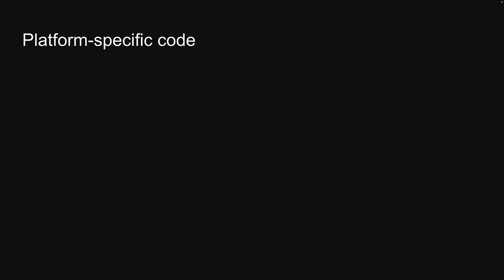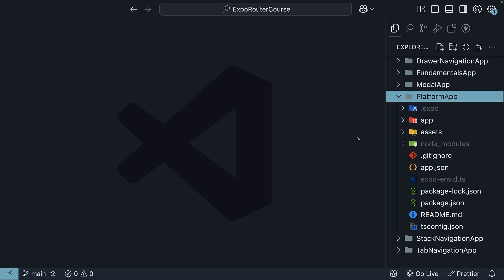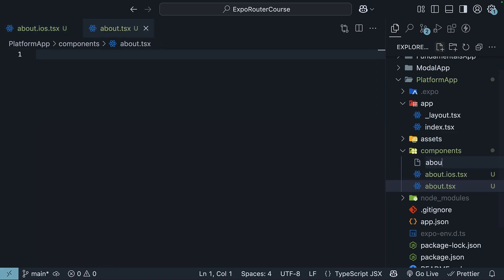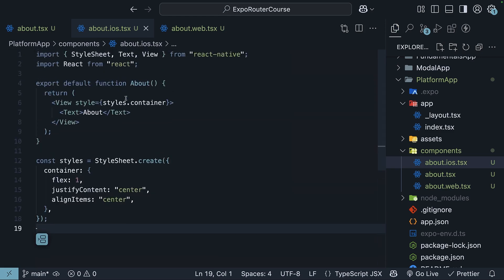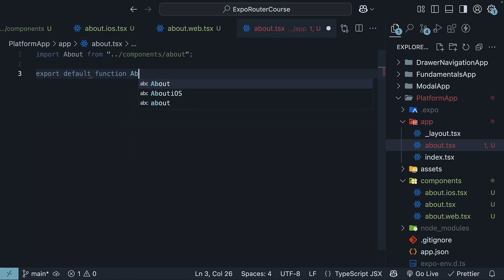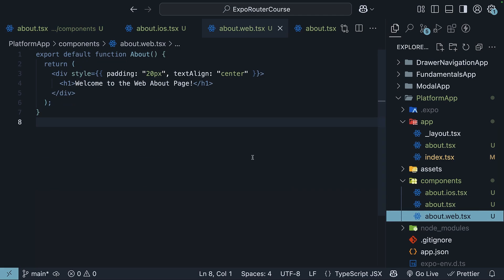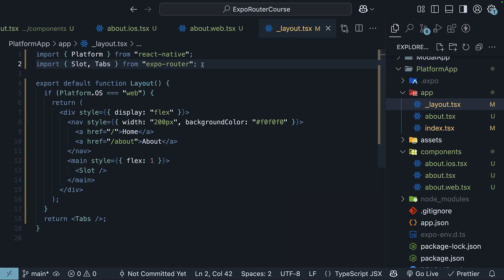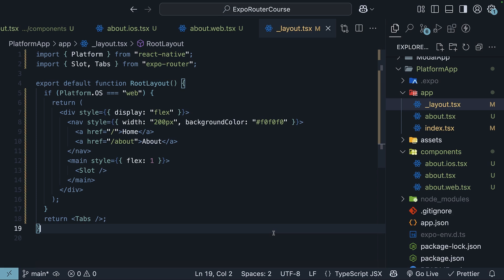Expo Router Tutorial - 14 - Platform-specific Code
Platform-specific Code
Platform-specific Code in Expo Router